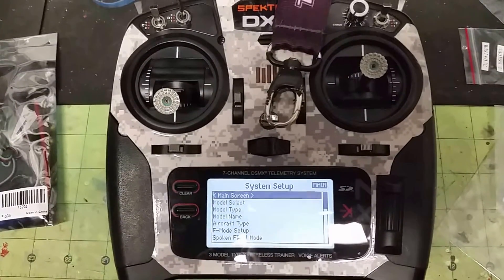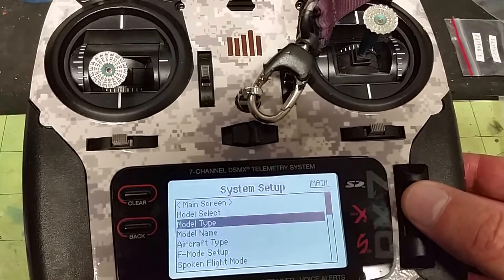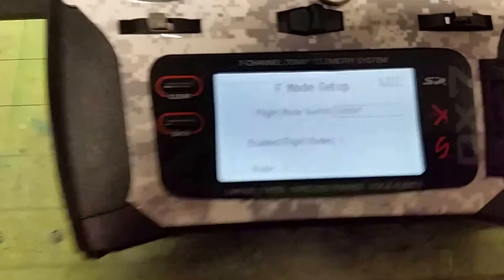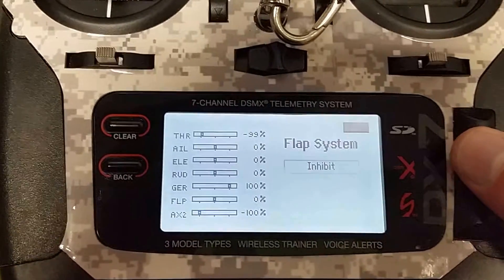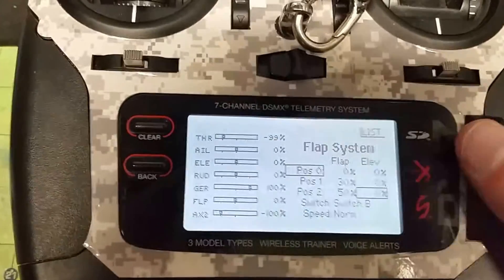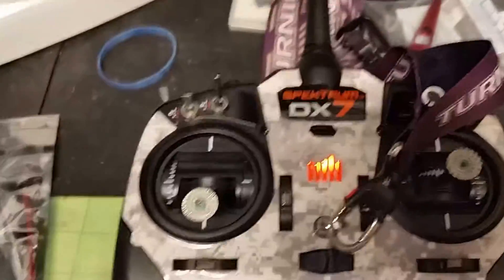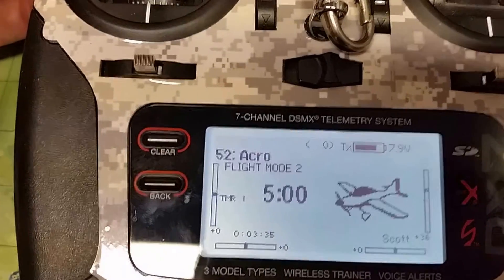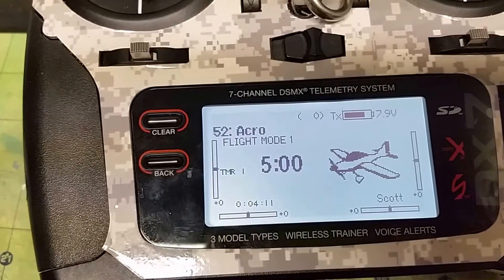Spektrum Transmitter Tutorial: Setting up flaps with flight modes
This guide goes through the process of combining flaps with flight modes. I can confirm that this works with the new (black) Dx6 and Dx7 and I assume it can work with any of the new "black" transmitters that have Spektrum's newer UI. However, I know that this trick is NOT POSSIBLE using a Spektrum Dx6e and I suspect it might not be possible on the Dx8e, but I haven't confirmed this yet.